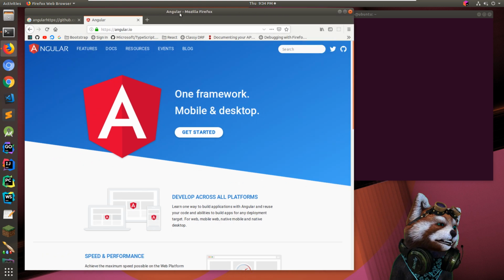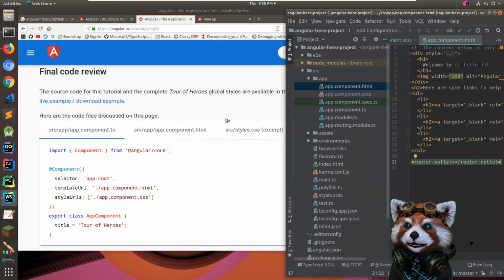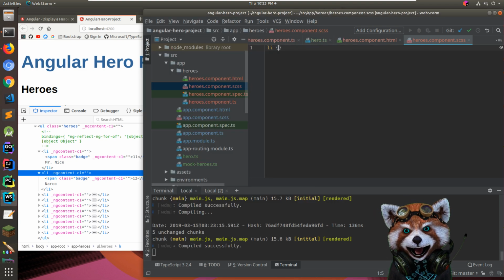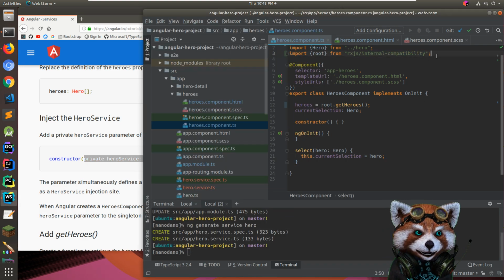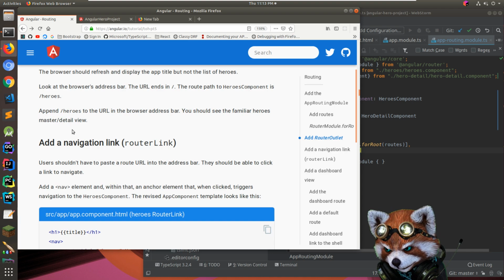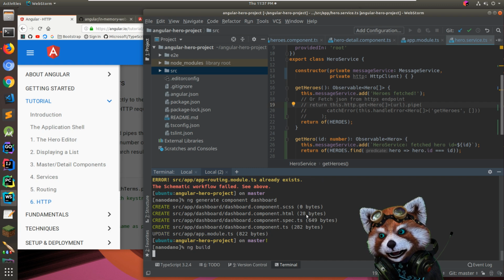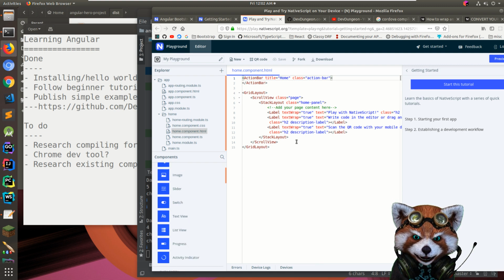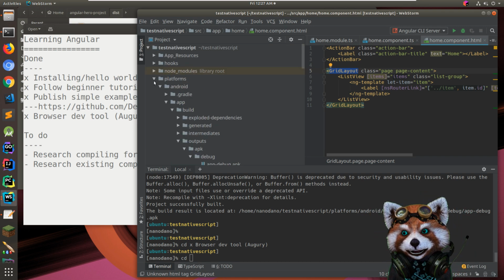Live Coding: Learning Angular Framework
Angular is a popular framework for creating user interfaces. Let's dive in and learn how it works so we can compare it to React. We'll start from scratch learning how to install it and working through a tutorial. Then we'll look at how to package and do some basic tasks.